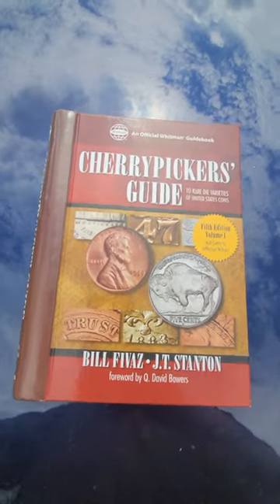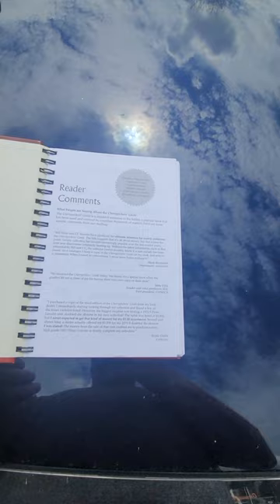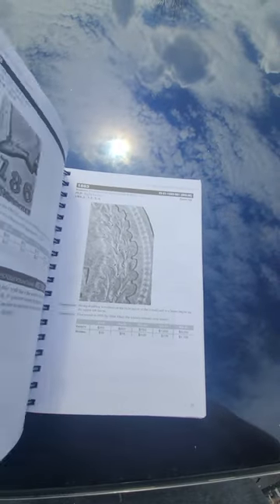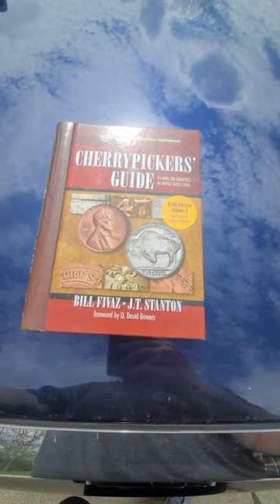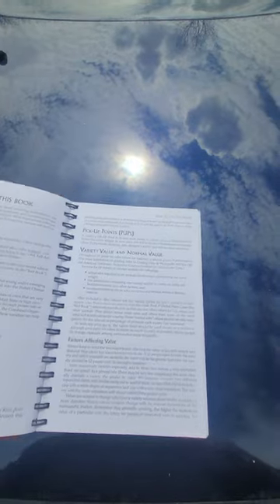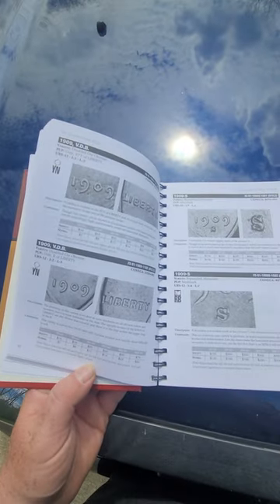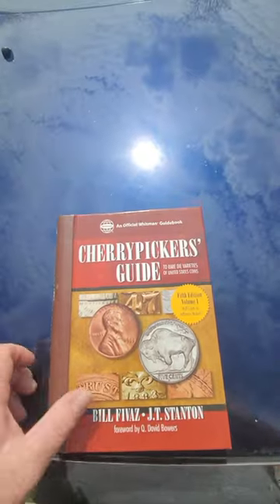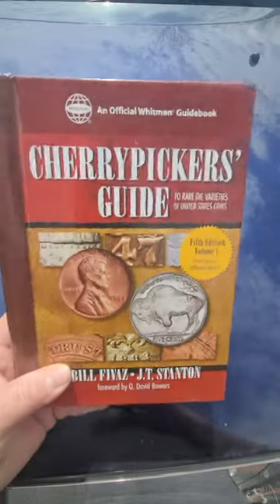information coin dealers do not want you to have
Pkcollectibles.org helpful information from real people